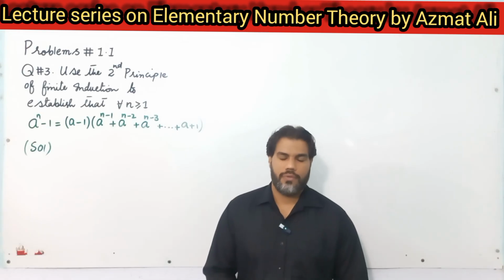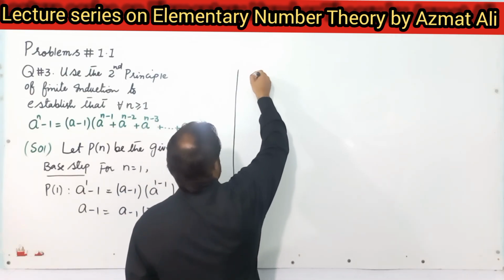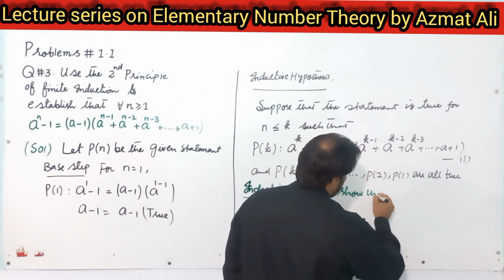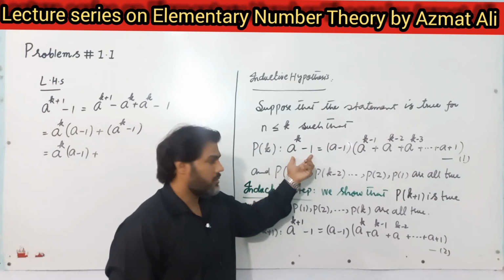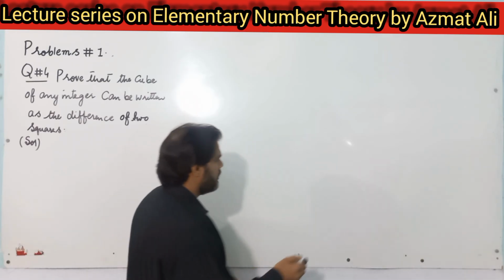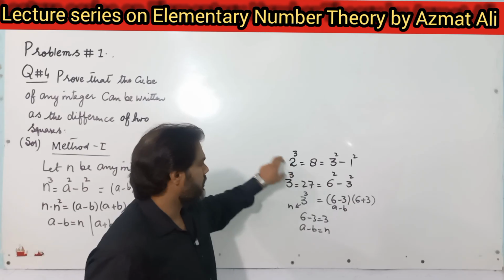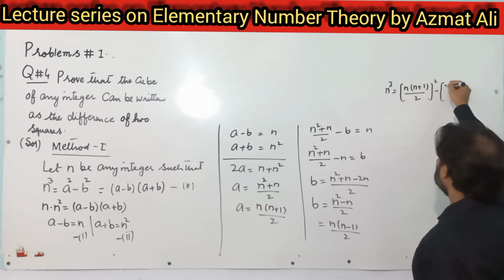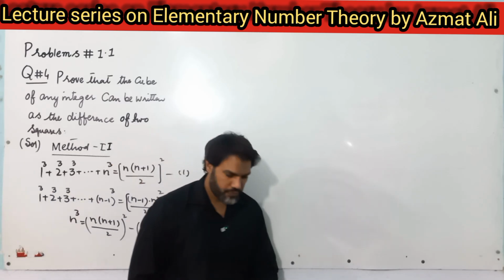5. Problems 1.1, Question 3 and 4 || Elementary Number Theory by David M. Burton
In this video I will discuss question 3 and 4 from  problems 1.1 that is related to Principle of Mathematical Induction given in the book of Elementary Number Theory by David M. Burton, that can be stated as
Question # 3 Use the Second Principle of Finite Induction to establish that for all n≥1,
a^n  - 1 = (a - l)(a^(n-1)  + a^(n-2)  + a^(n-3)  +···+a + 1)
Question # 4 Prove that the cube if an integer can be written as the difference of the squares.